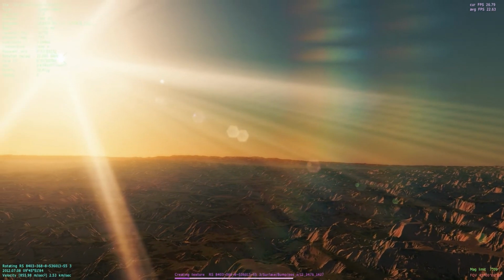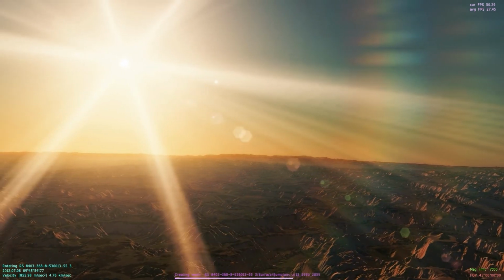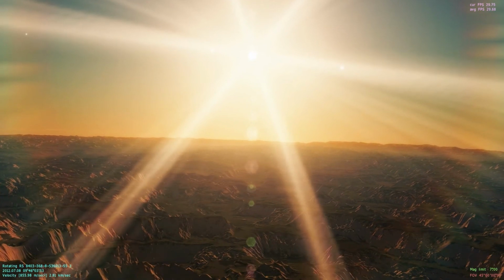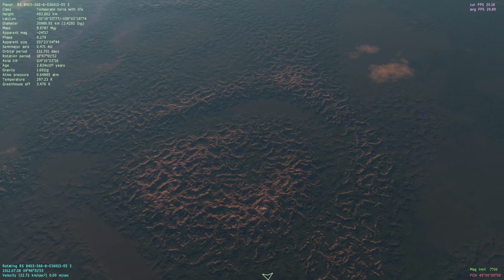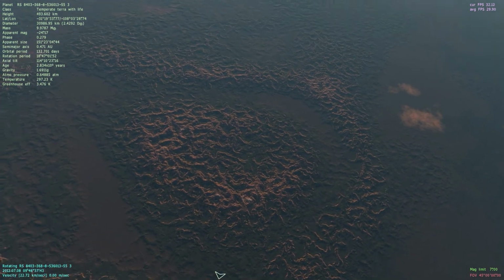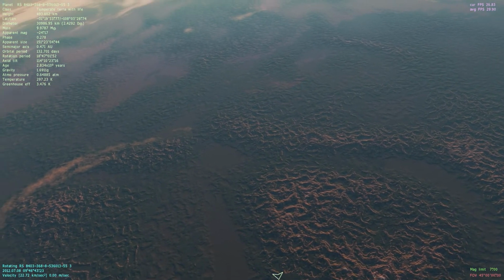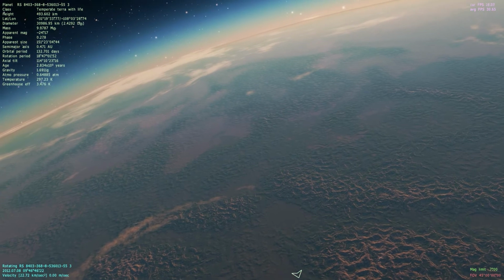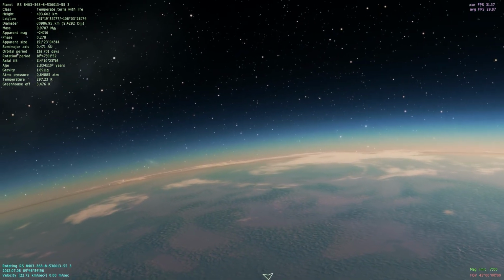SpaceEngine | Random Planet With Life Ep.10 Final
SpaceEngine | Random Planet With Life Ep.10 (RPL series)

Episode 10 is released, we take a look at my custom location list and find a strange planet I forgot I added. Also included some bloopers and deleted scenes from a few RPL episodes I recorded.

And yes I'm aware of the music volume being way to loud, it's hard to hear my voice at some points. My apologies.

Here is my Space Engine thread for this series and the next series "Exploring The Universe" (EU)

Planet code: RS 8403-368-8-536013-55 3
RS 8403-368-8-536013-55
(So you can explore it as well if you have space engine)